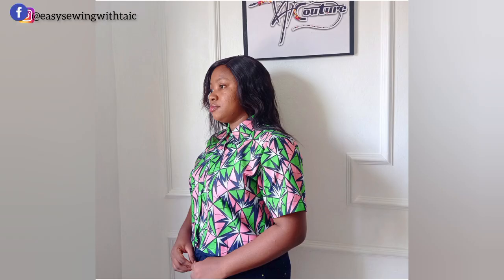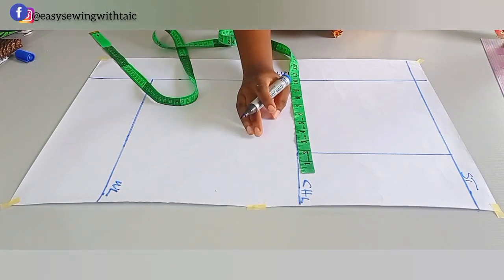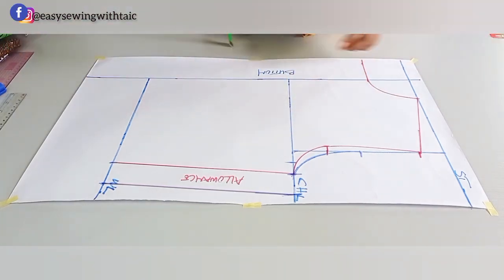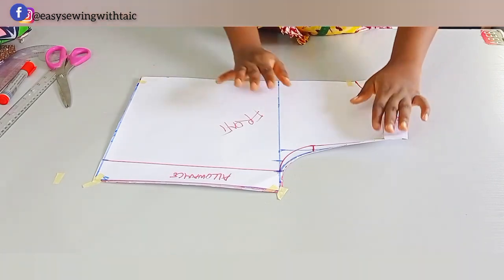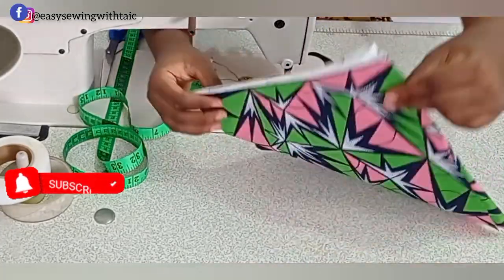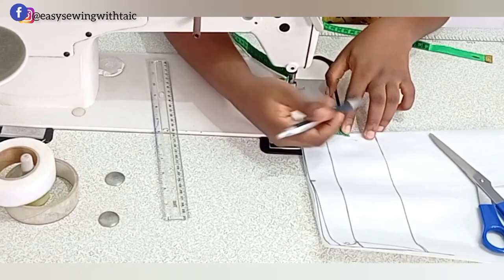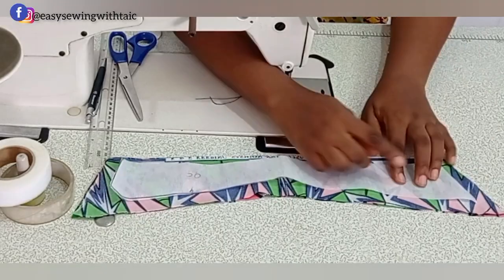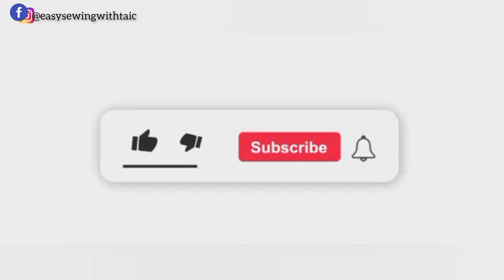How to Cut and Sew a Female CROP BOX SHIRT WITH COLLAR / Beginner Shirt Sewing tutorial / DIY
Here's a detailed tutorial on how to make a cute crop shirt with collar and fallen shoulder, Enjoy 🥂